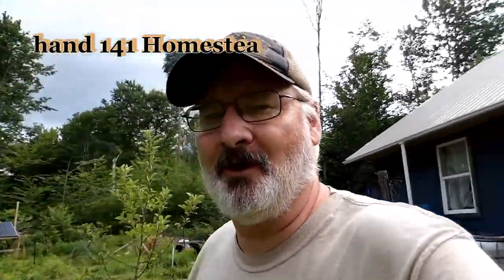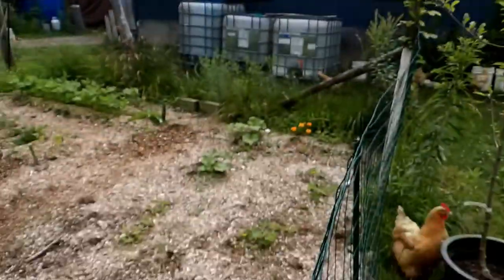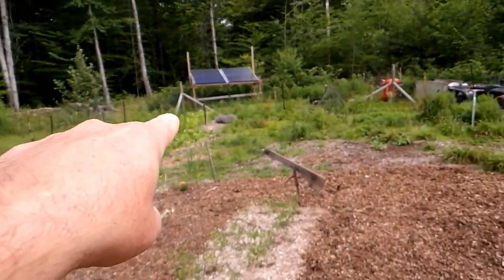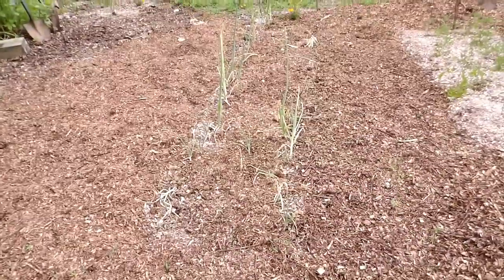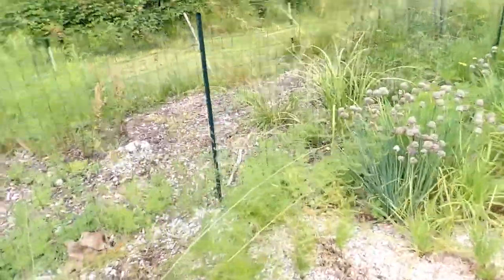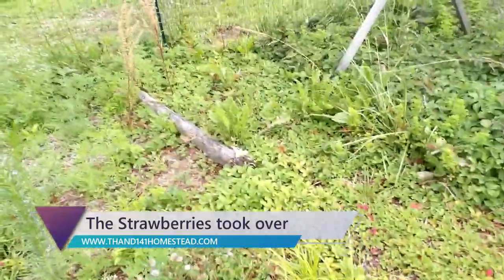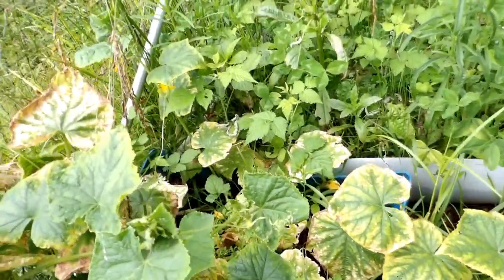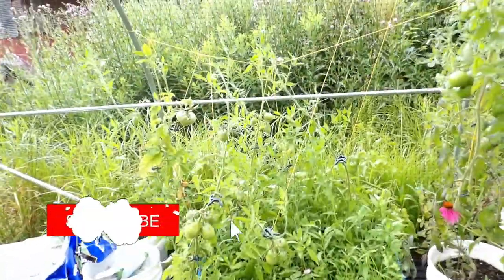No Excuses, I don't have an Instagram Garden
No Instagram picture Garden here!

👉 Maple tubing

👉Taps and drop tubing

👉Tube splitters

👉Husqvarna 460 Rancher